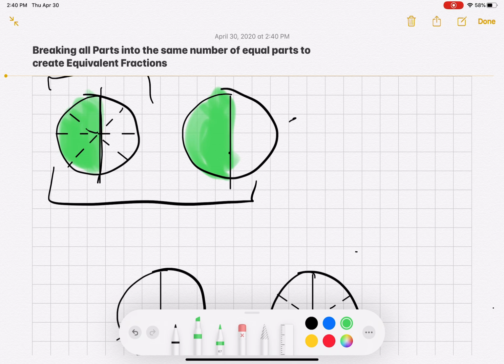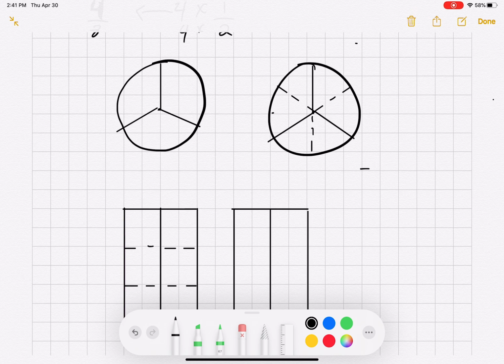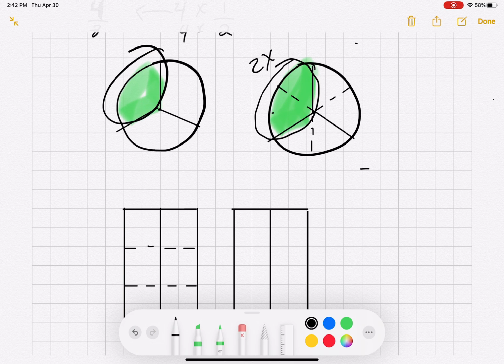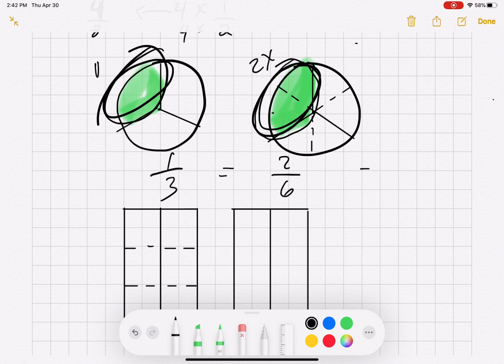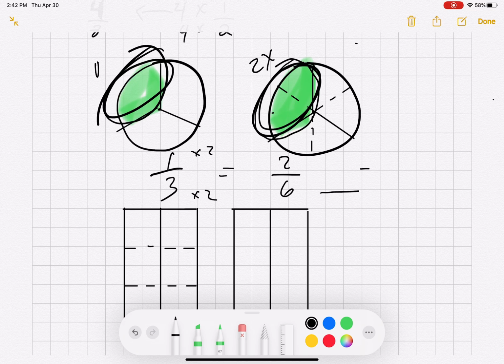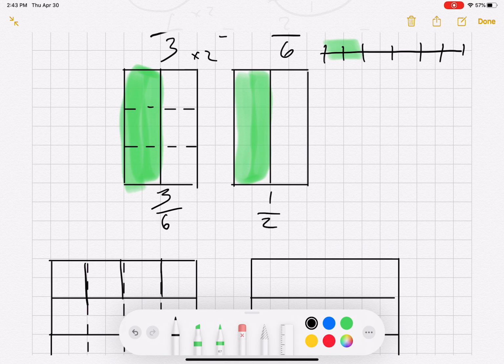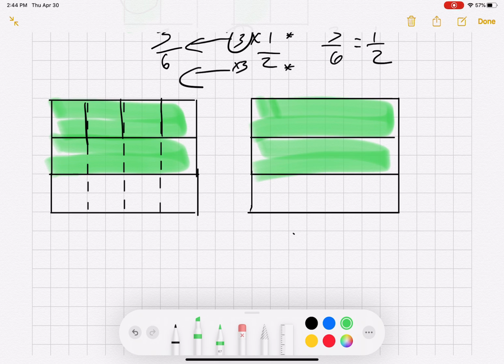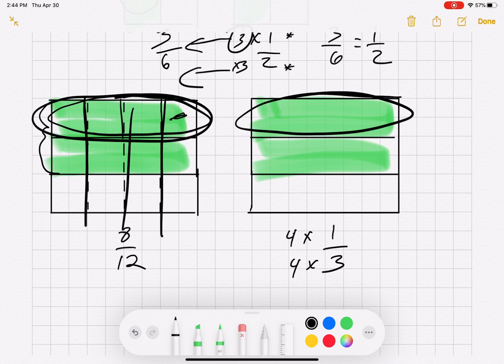Fractions 15 Breaking all parts into the same number of equal parts to create Equivalent Fractions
Alberta Curriculum Math grade 5 using Jump Math Fractions